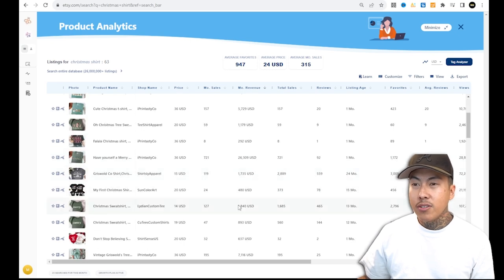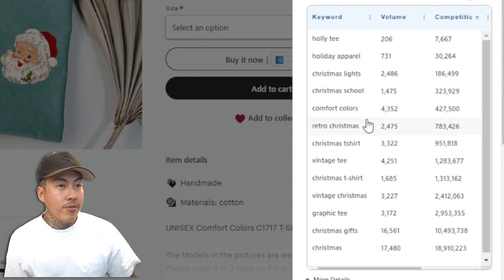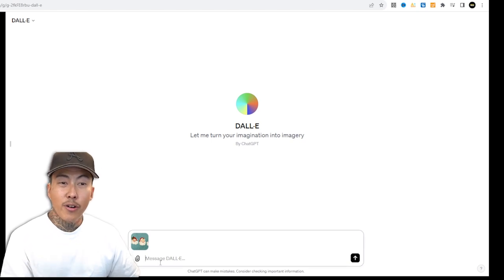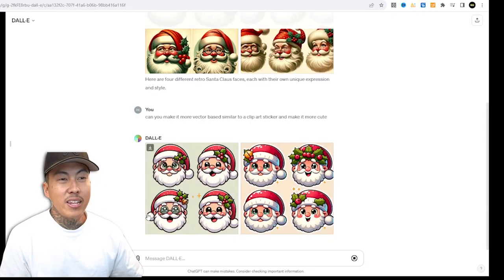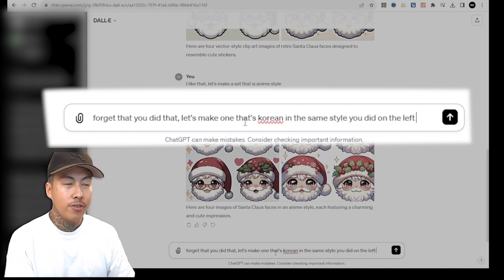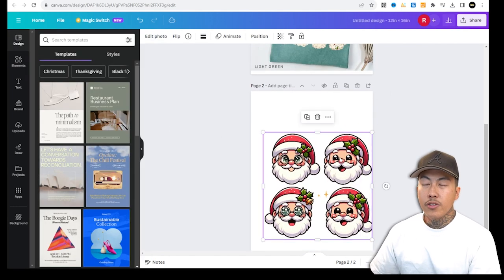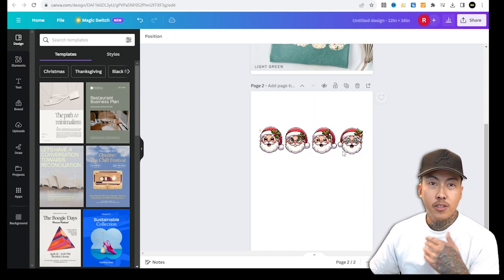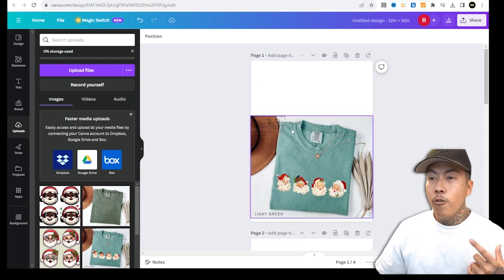Create A Winning AI Design That Sells For $14,888 a Month (Beginner Friendly)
💥 Got questions for me?